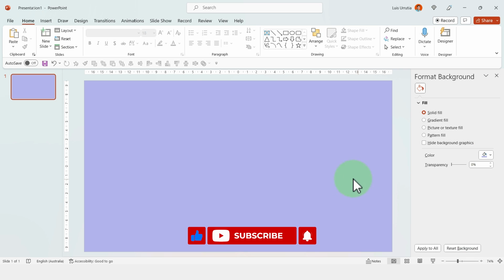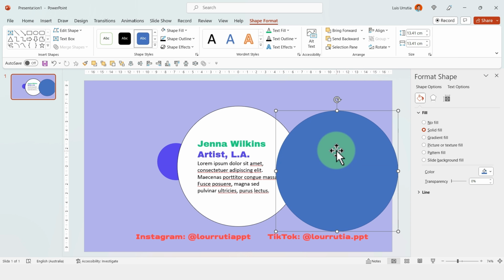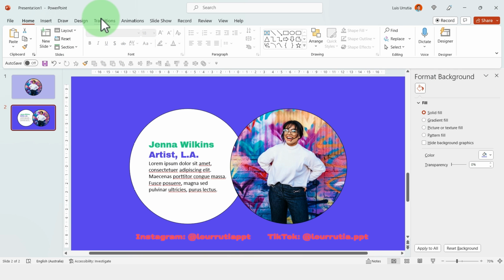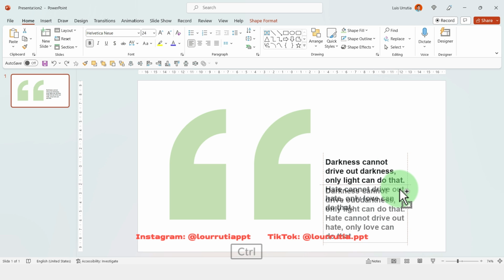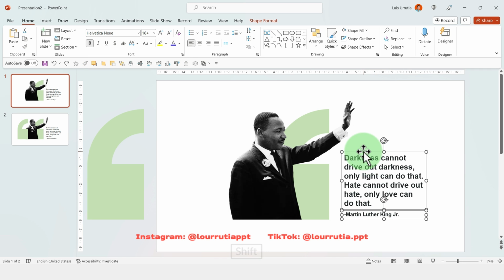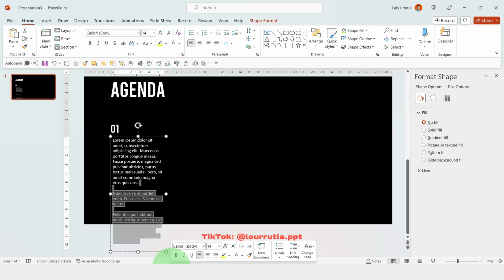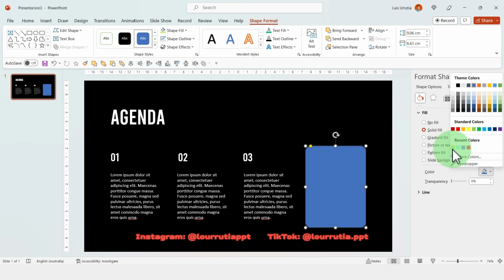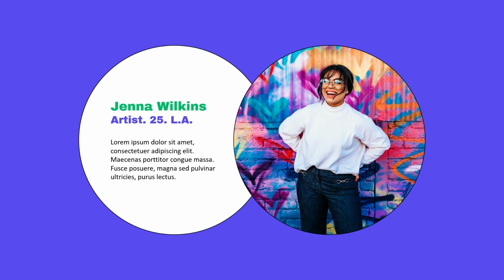How I made these VIRAL POWERPOINTS! (Pt.3) 😨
Unlock the secrets to crafting these viral PowerPoint presentations in Part 3 of the series! 🚀 In this video, I'll guide you through the step-by-step process of creating captivating and shareable PowerPoint slides that grab your audience's attention. 💥📊